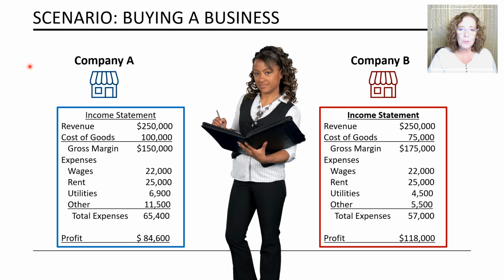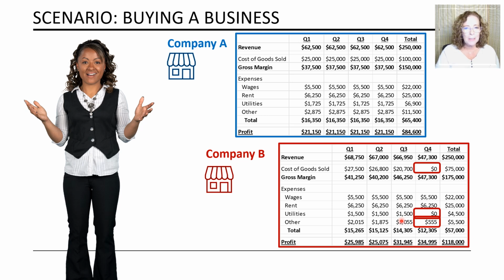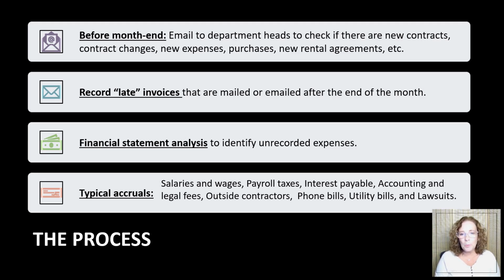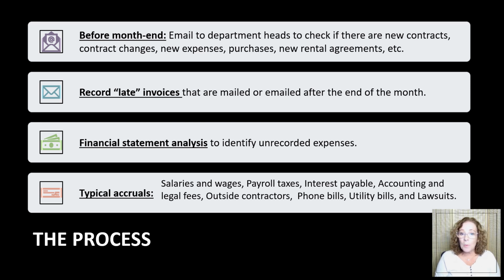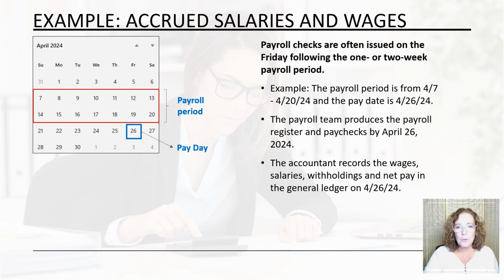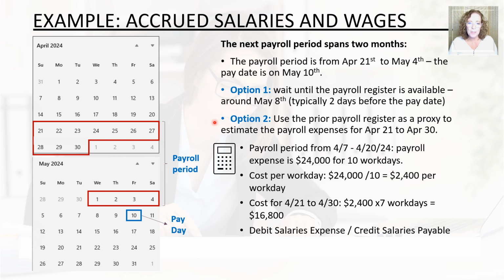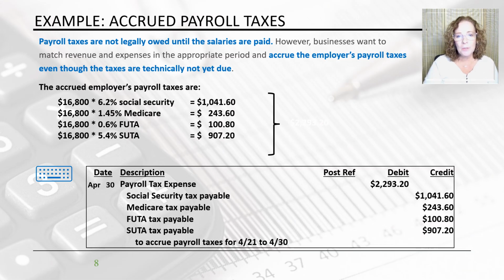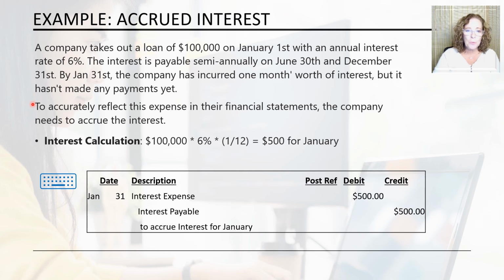Why and how accountants record Accrued Expenses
Chapter 12, Haddock "College Accounting": Some expenses are used in one period but paid for in a later period. For instance, electricity and gas are used before the utility company bills for the usage. Telephone services are often used first before they are invoiced. Our financial statements would not give us a clear picture of how much our profit was for a specific month if we don’t put the expenses in the month they belong. Accountants call that the matching principle – matching expenses with the revenue they generate.  In this video, we'll cover the concept of accrued expenses and review several related examples.

Ask yourself: Did you understand the concept of accrued expenses and the examples in the video?